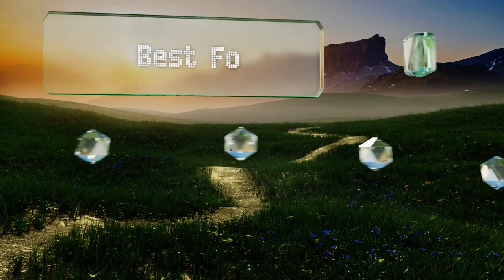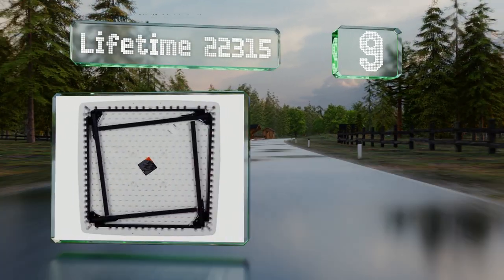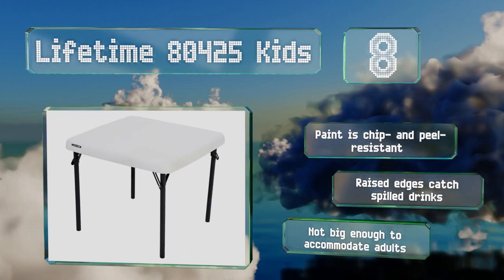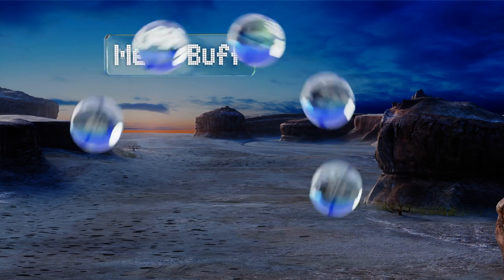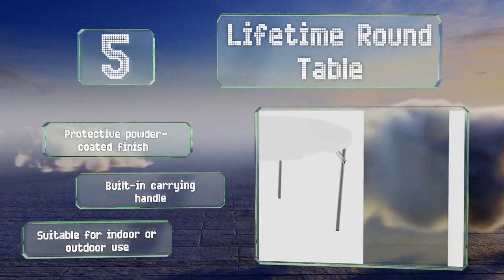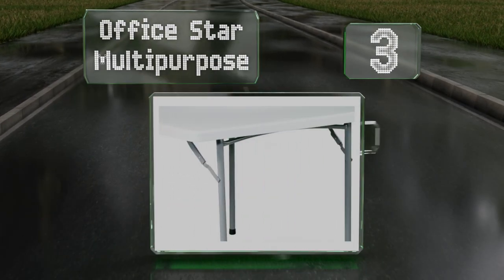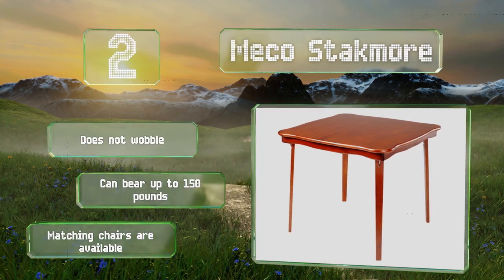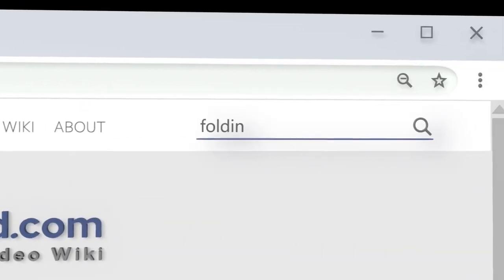10 Best Folding Card Tables 2019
Our complete review, including our selection for the year's best folding card table, is exclusively available on Ezvid Wiki.

Folding card tables included in this wiki include the cosco 5-piece, meco buff, lifetime round table, lifetime 22315, meco stakmore, coleman compact, office star multipurpose, lifetime 80425 kids, flash furniture square, and flash furniture black.